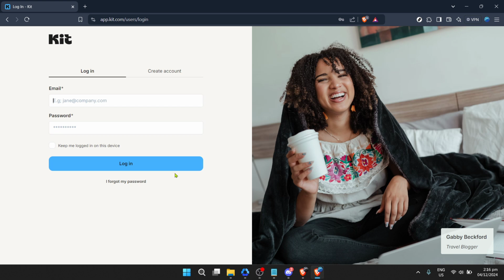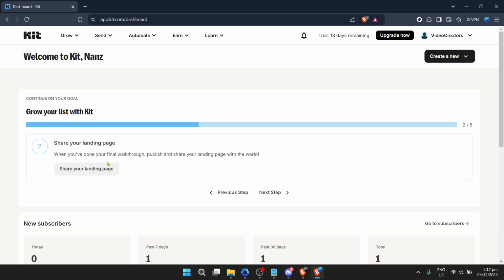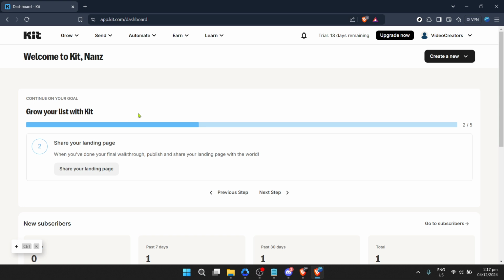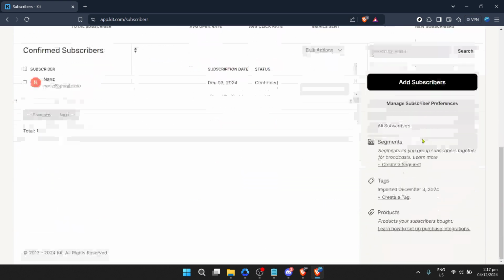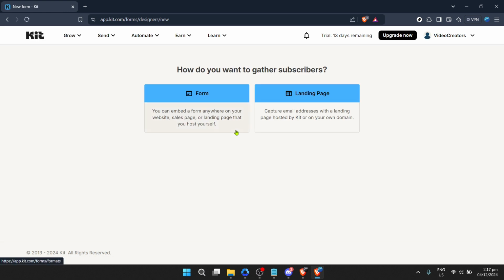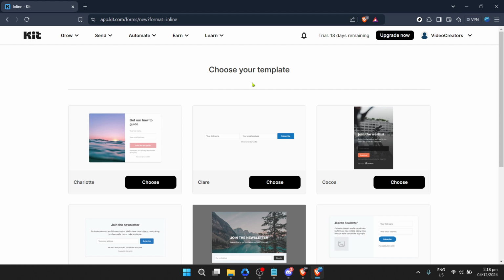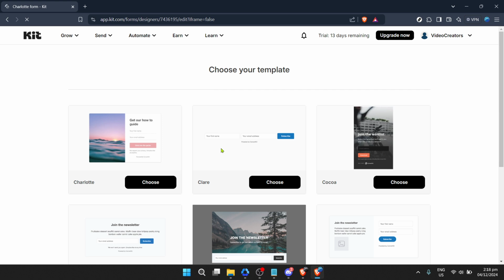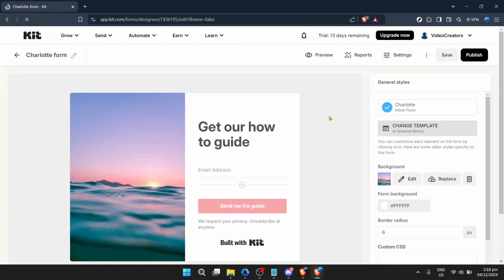How to Create a Form on Convertkit (Full 2024 Guide)